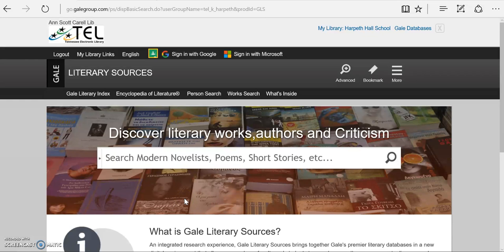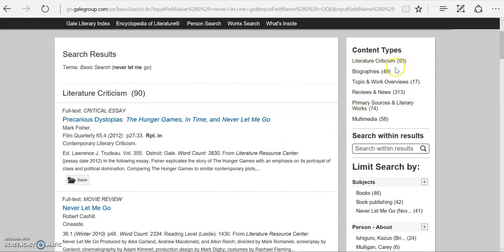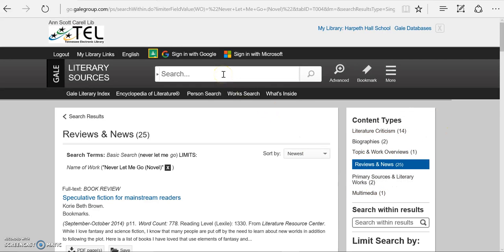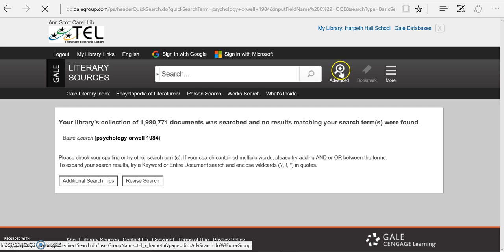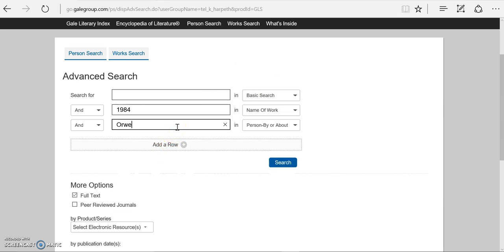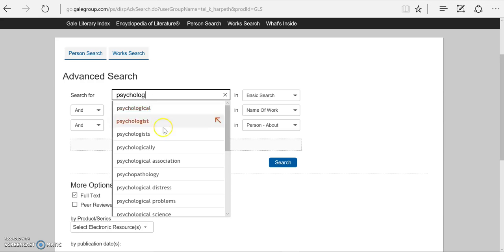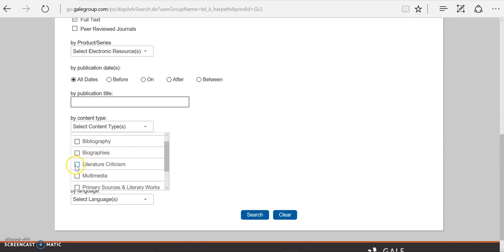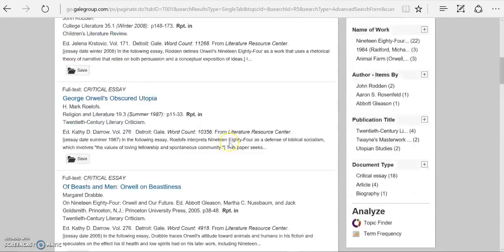Gale Literary Sources Advanced Search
Why and how you should use the Advanced Search feature in Gale's Literary Sources database.